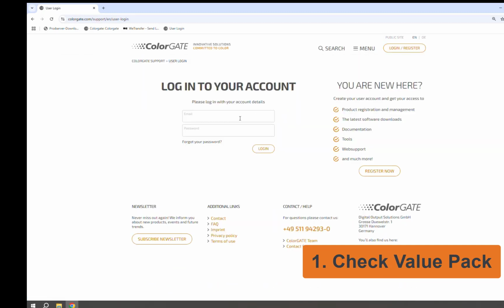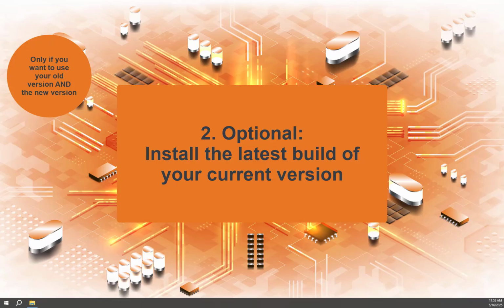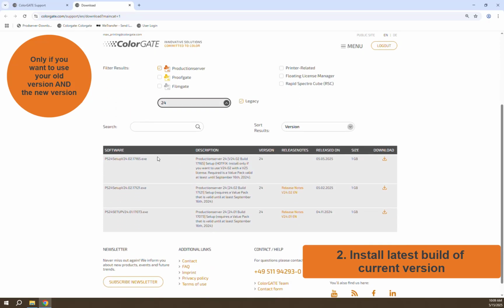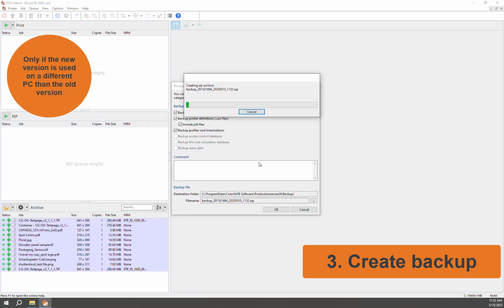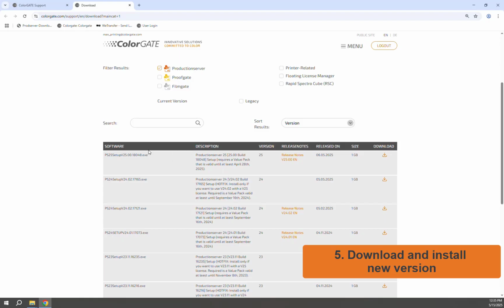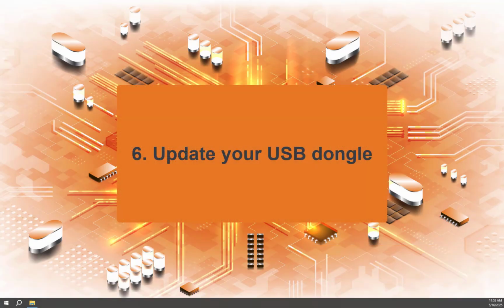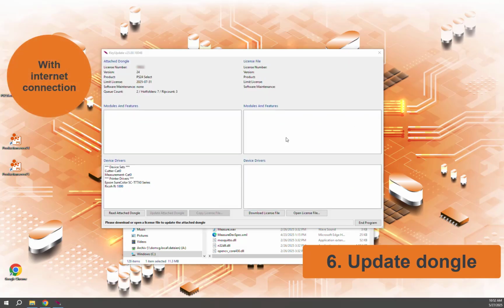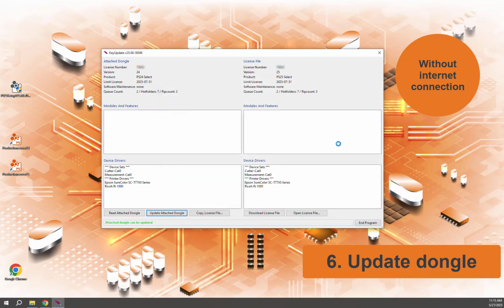How to Upgrade Your ColorGATE Software - USB Key Licenses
This video is a step-by-step guide on how to upgrade your ColorGATE software with USB key (dongle) license.